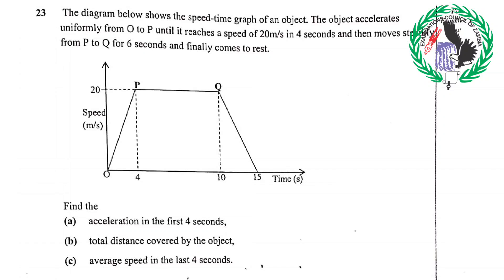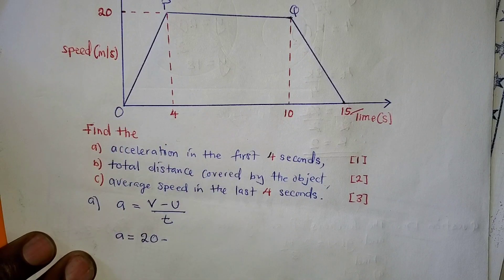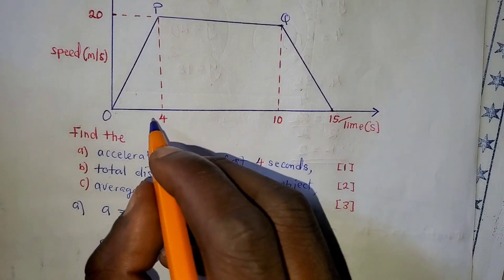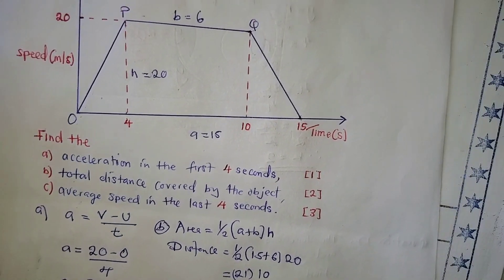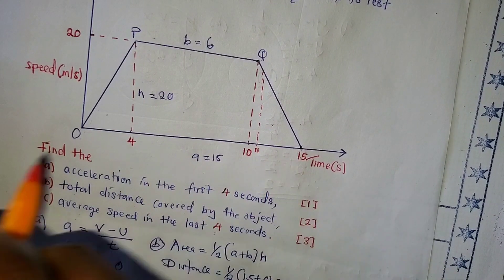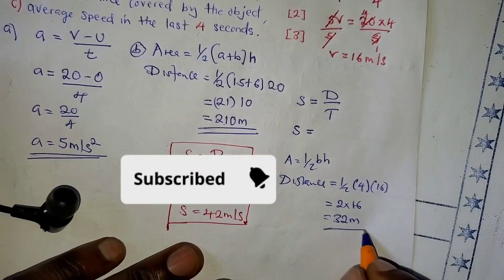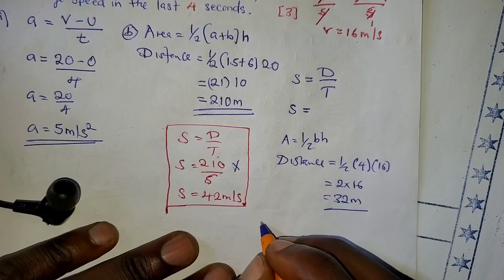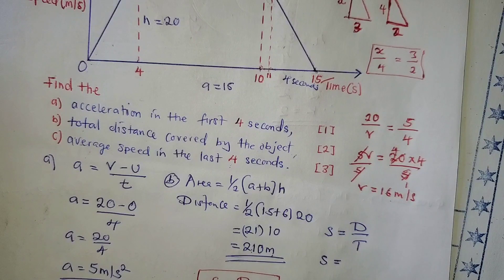Speed-time graph || Mathematics Paper 1 2024 GCE Question 23.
This video provides a comprehensive overview of speed-time graphs, a crucial tool in the study of motion. We will discuss how to read and analyze these graphs, highlighting the relationship between speed and time. Through practical examples and visual aids, viewers will gain a clearer understanding of how speed-time graphs can be utilized in various applications. Mathematics Paper 1 2024 GCE